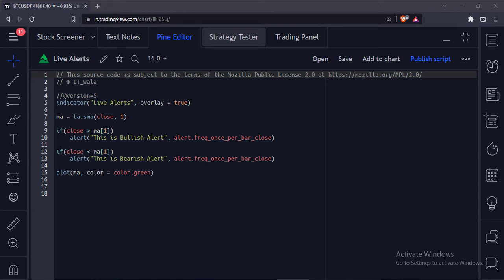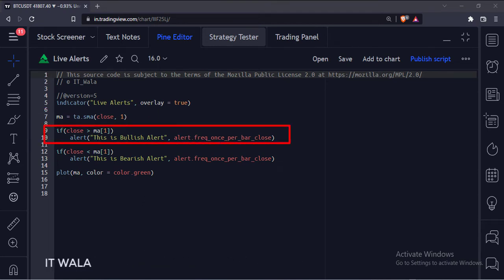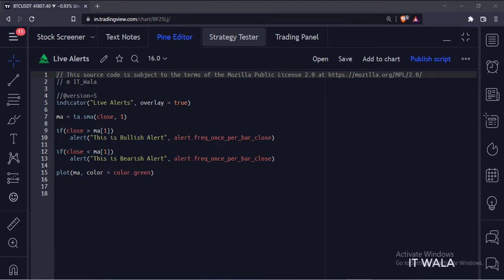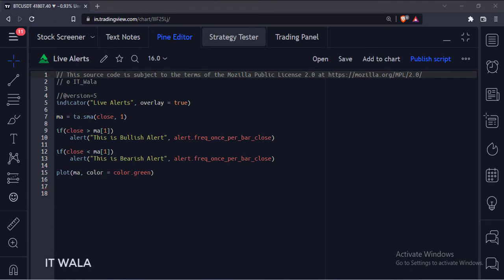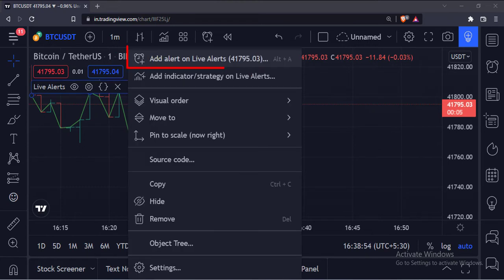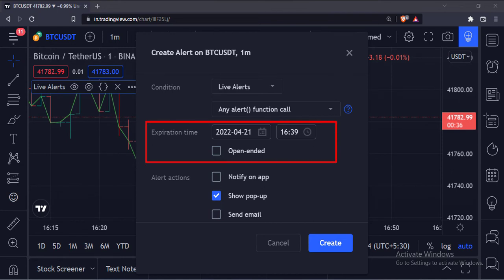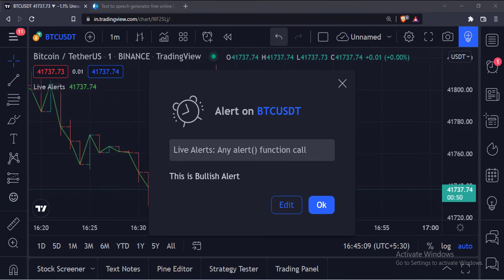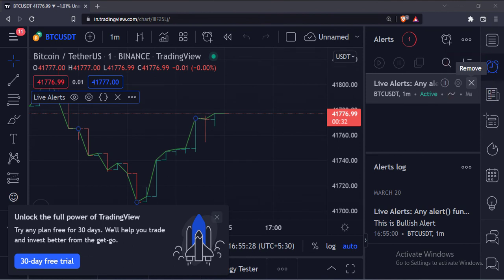TRADINGVIEW--PINE SCRIPT: LIVE ALERTS || TUTORIAL.